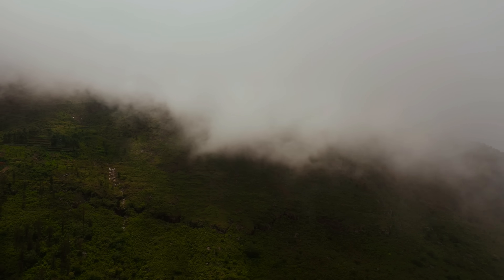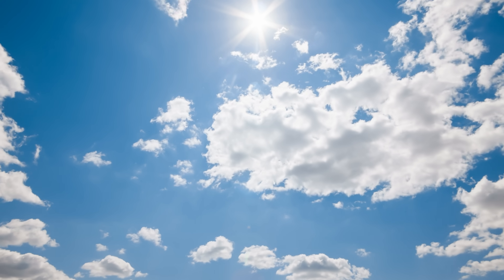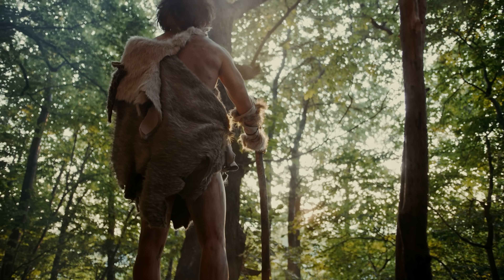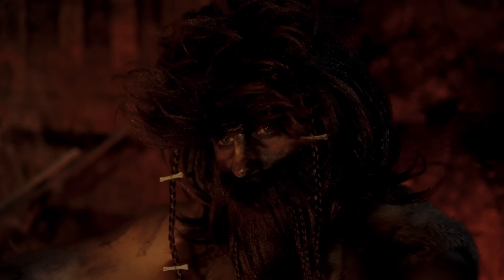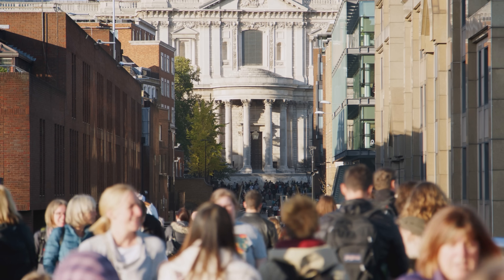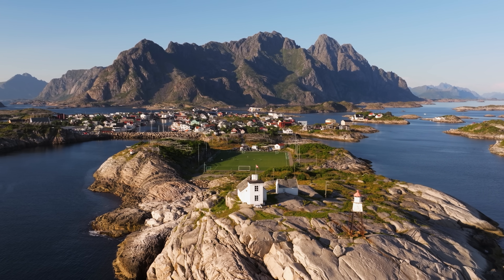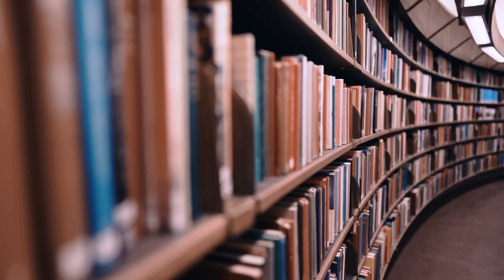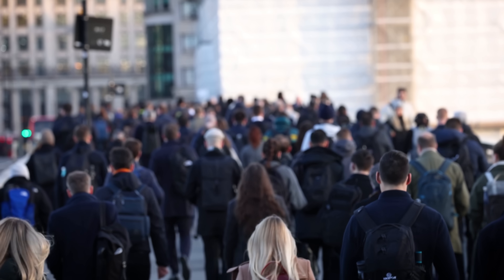The Mystery of Green Eyes: Ancient Origins Revealed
What makes green eyes so rare, so captivating — and so mysterious?

In this cinematic deep dive, we trace the epic journey of green eyes from the ancient highlands of the Caucasus Mountains to the hearts and myths of cultures across the world. 🌍

We begin 4,000 years ago, at dusk, where elders whisper in awe around a fire, staring into the emerald gaze of a young girl — perhaps the first of her kind. Was it magic? A blessing? Or just a mutation that changed human history forever?

As legends blend with cutting-edge genetics, this documentary unravels how green eyes are formed — not by green pigment, but through a delicate dance of light, melanin, and molecular biology. From the HERC2 and OCA2 genes to ancient DNA recovered from Bronze Age Siberia, we uncover the scientific secrets behind the green gaze.

But this is more than science. It’s a story of migration and myth.
We explore how Indo-European expansions, ancient trade routes through the Caucasus, and isolated founder populations helped spread — and protect — this rare eye color through time.
We also explore the evolutionary forces behind its survival, from sexual selection to population genetics.

Where are green eyes most common today? Why do they appear in some remote corners of Europe, the Middle East, and even China? And how did art, mythology, and superstition shape the way we view them?

From Greek nymphs and sea gods to Shakespeare’s “green-eyed monster,” this is not just a story of genetics — it’s a living legacy written in every emerald iris.

📌 If you have green eyes, you're part of a rare and remarkable lineage. This video is your story — told from myth to molecule.